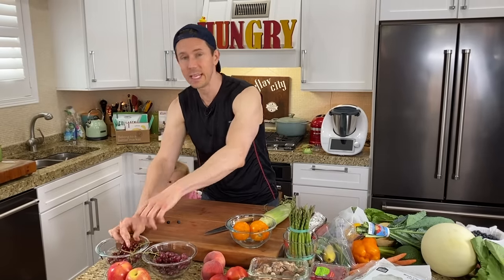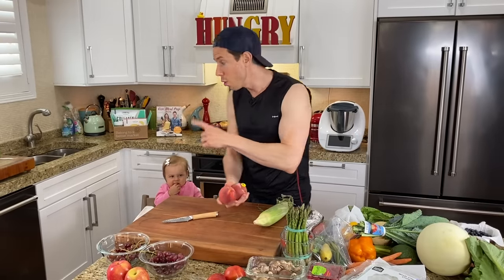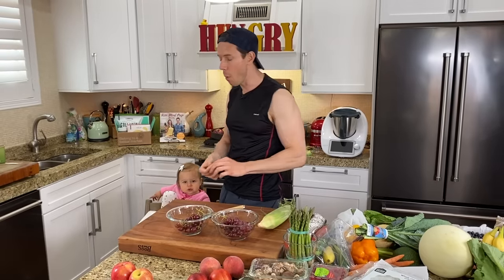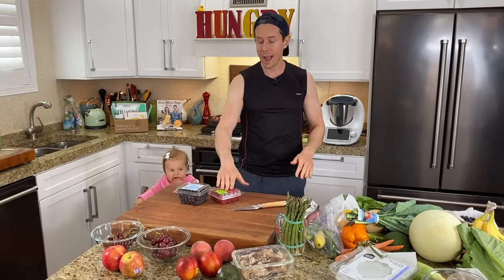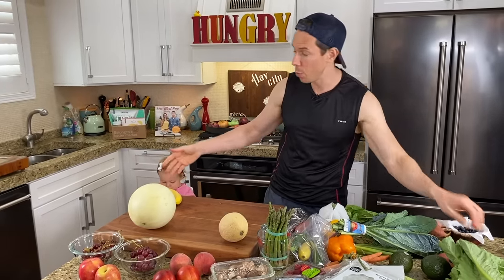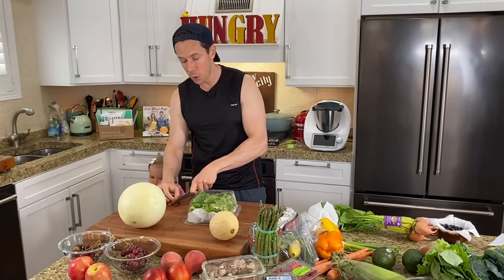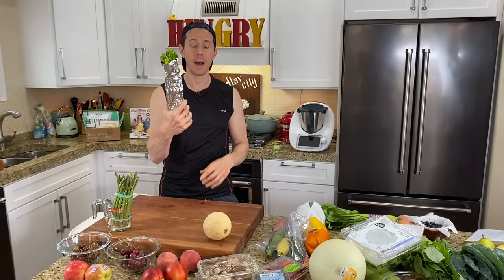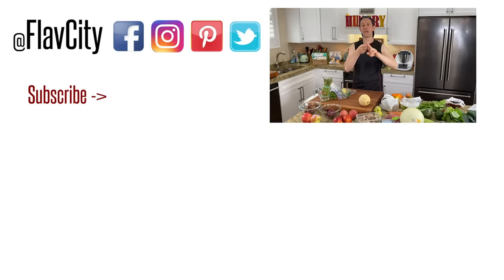How To Safely Wash & Store ALL Fruits & Veggies...And What To Buy Organic!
Food safety is a big issue, so I bought almost every fruit and veggie from the grocery store to show you how to properly wash and store them. Some of these produce storing tips will really extend the shelf life of your fruits and veggies! I also talk about what produce to buy organic versus conventional. Hope you enjoy...Made Love!